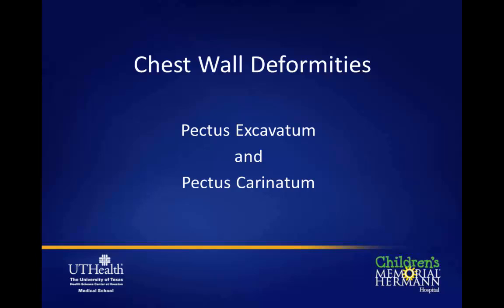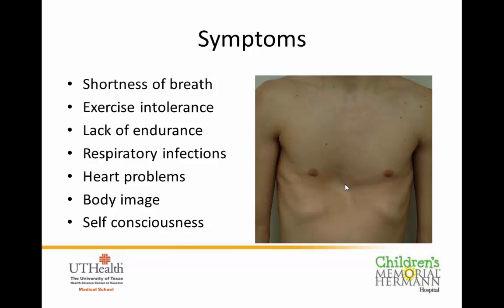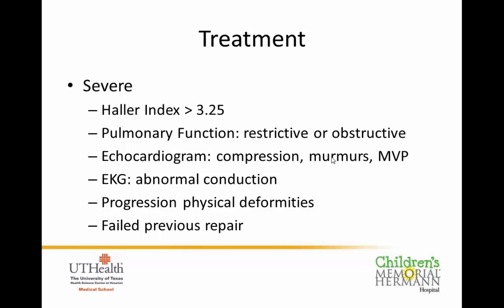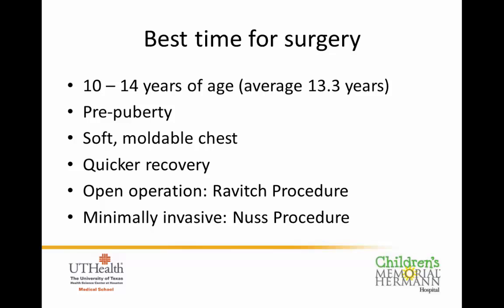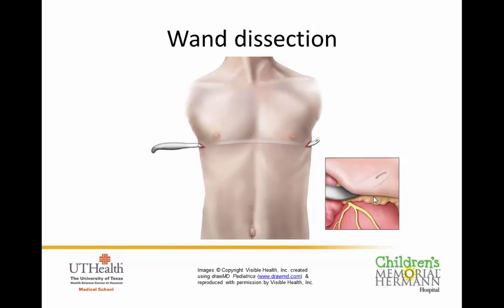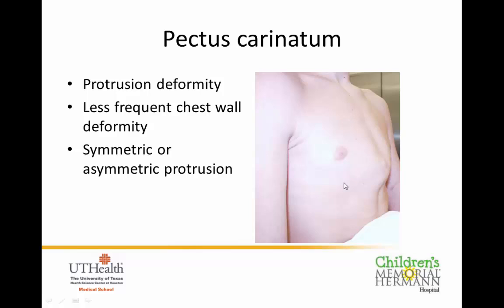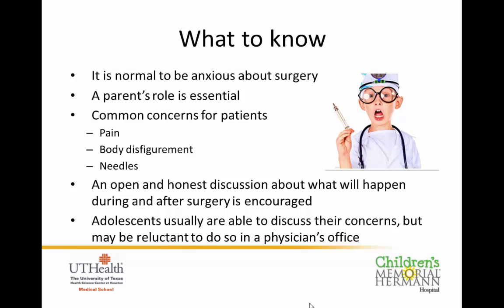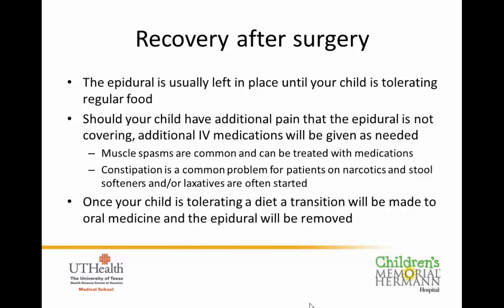Pediatric Chest Deformities Pectus Webinar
Pediatric surgeons Koujen Tsao, MD, and Mathew Harting, MD along with anesthesiologist Alison Keyser, MD discuss diagnosis, and the treatment options offered for chest deformities in children by the skilled team at Children's Memorial Hermann Hospital